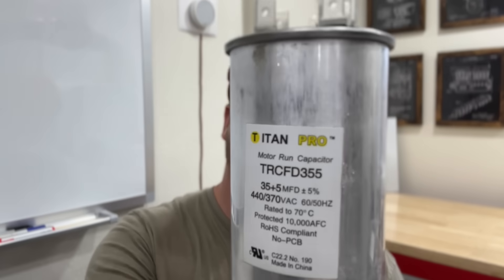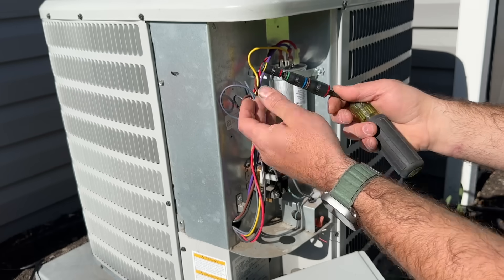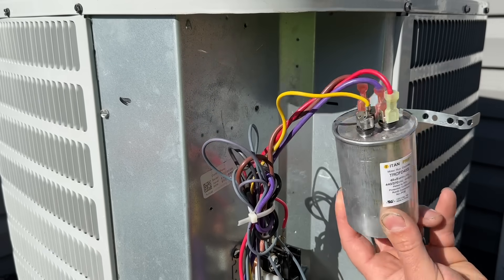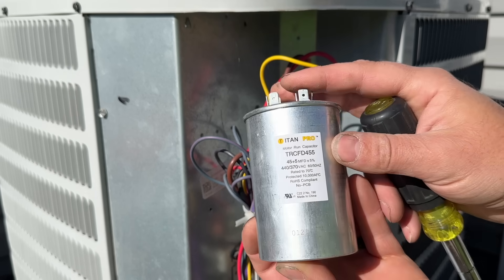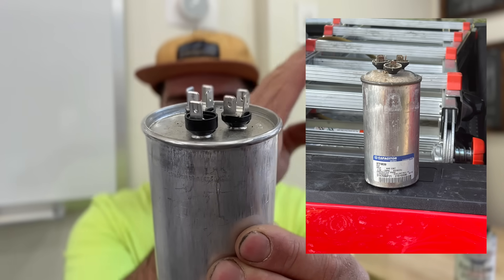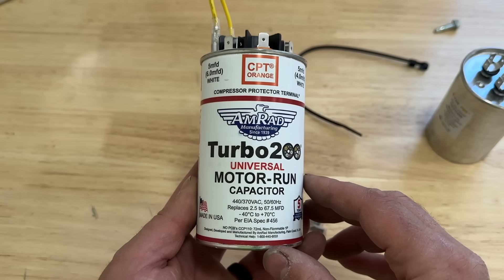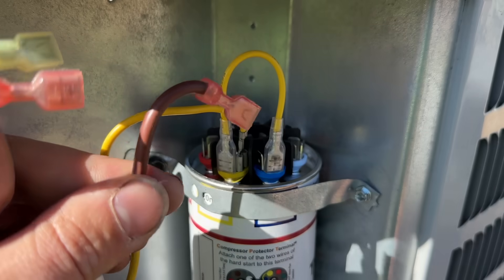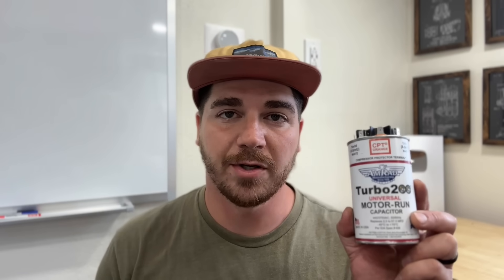HVAC Contractors Practically Make Their Living On These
Amrad Turbo 200 Universal Capacitor
Klein 7 in 1 Nut Driver